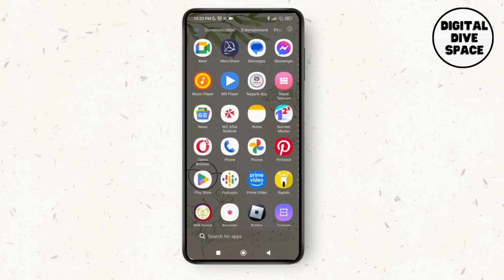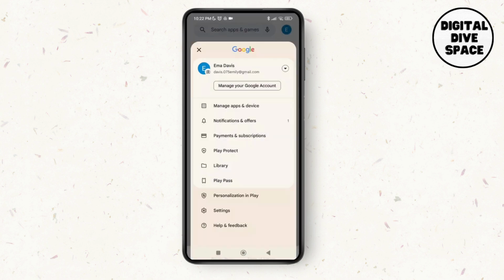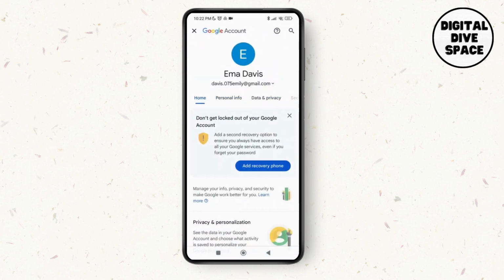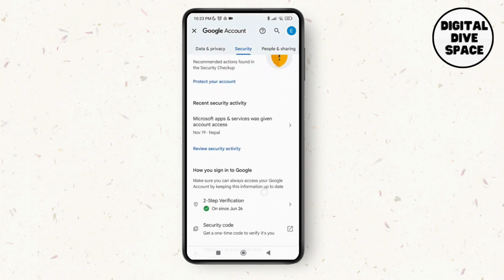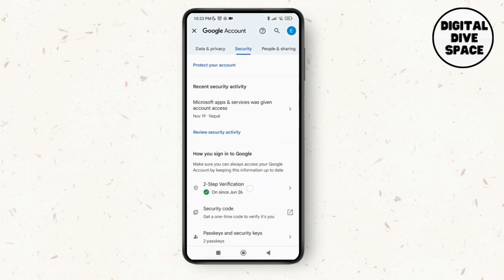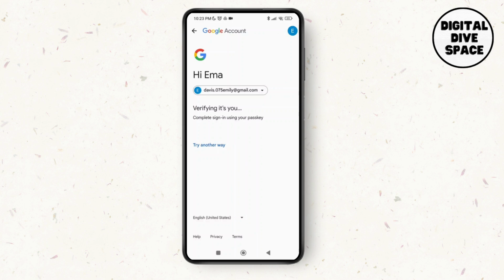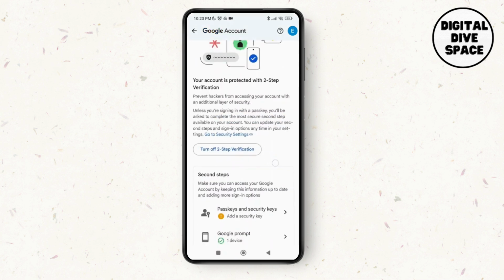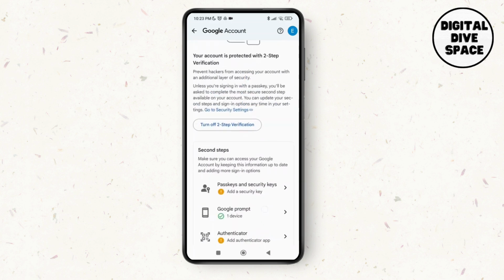How to enable 2 step verification on Android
Welcome to our step-by-step guide on how to enable 2-step verification on Android! Protecting your account with two-factor authentication (2FA) adds an extra layer of security and helps safeguard your personal data. In this video, we’ll show you how to turn on 2-step verification for Android devices, whether it’s for Google, email, or other accounts. Follow along as we demonstrate how to set up 2FA using your phone number, authenticator apps, and backup codes.

Ensuring your account's safety has never been easier!

In this video, you'll learn:

How to set up two-factor authentication on your Android phone.
How to use authenticator apps for 2FA.
How to secure your Google account with 2-step verification.
Tips to manage backup codes for account recovery.